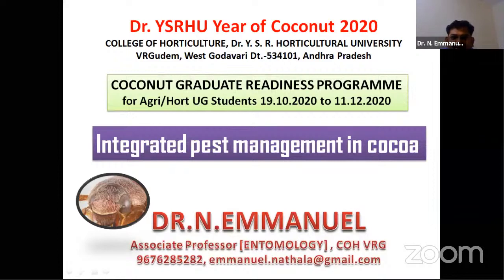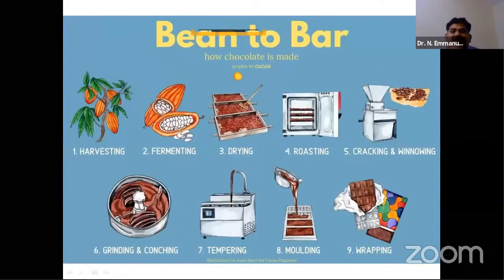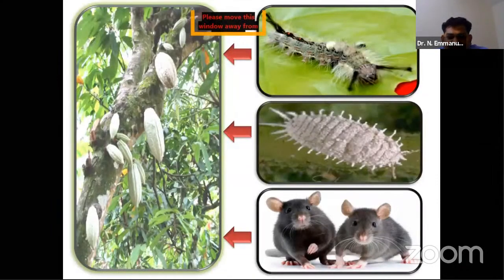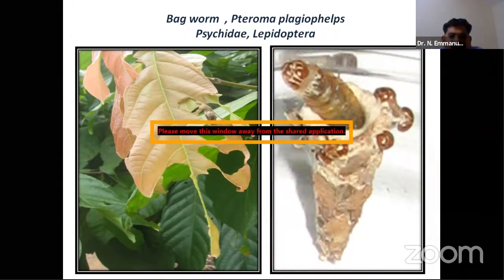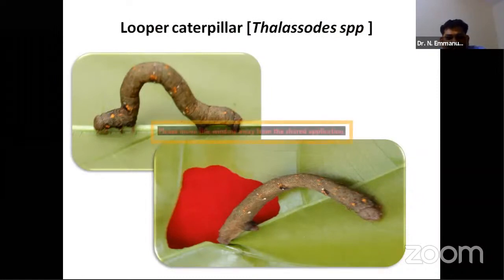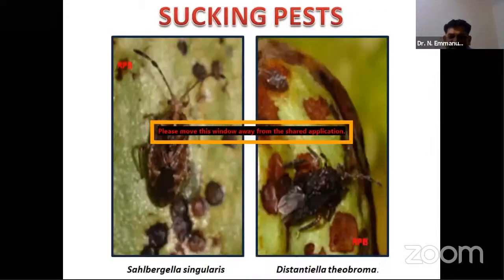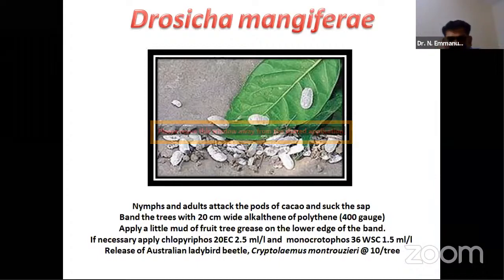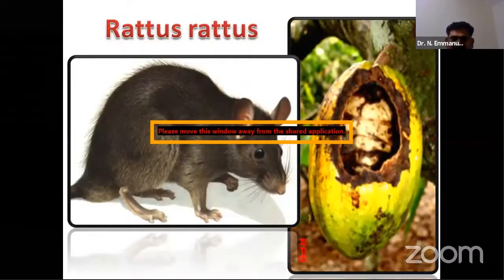Dr.YSRHU Coconut Graduate Readiness Programme-Lecture 23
"Integrated pest management in cocoa" by Dr.N.Emmanuel, Associate Professor, COH, VRGudem